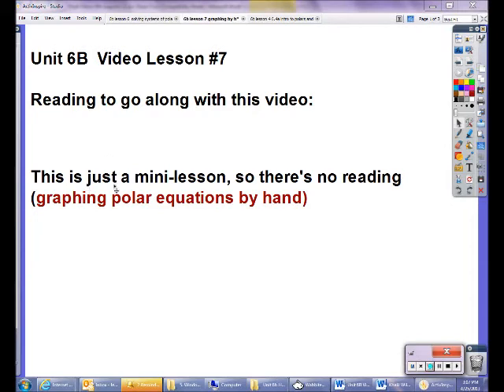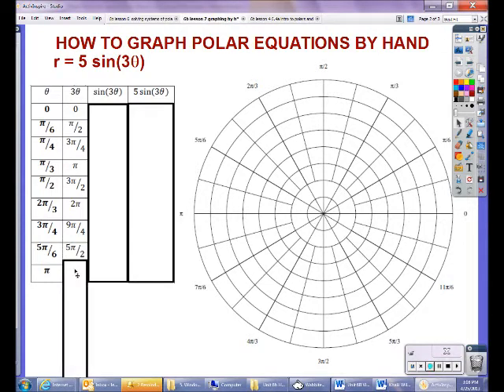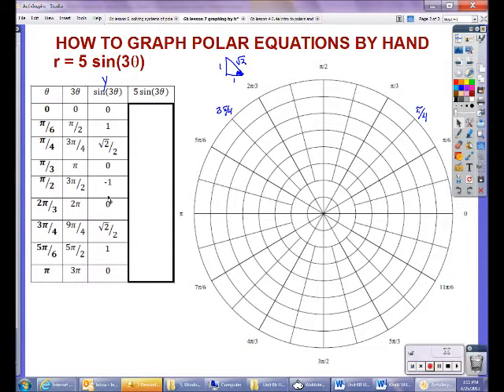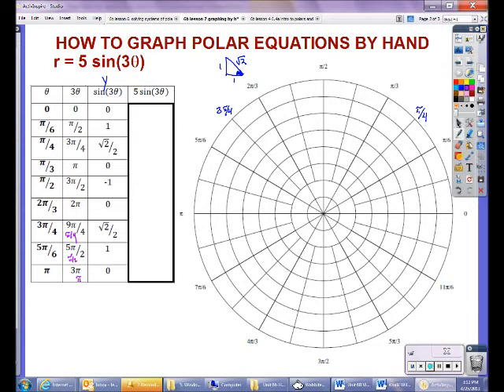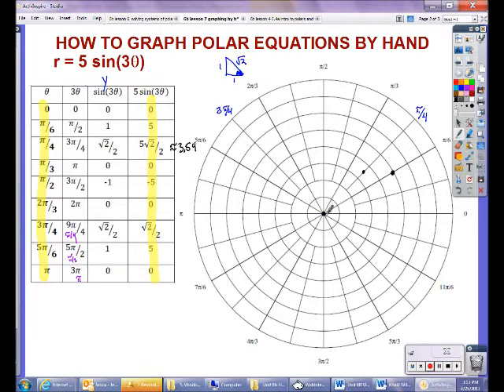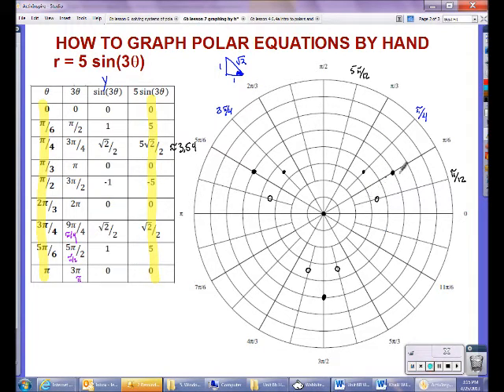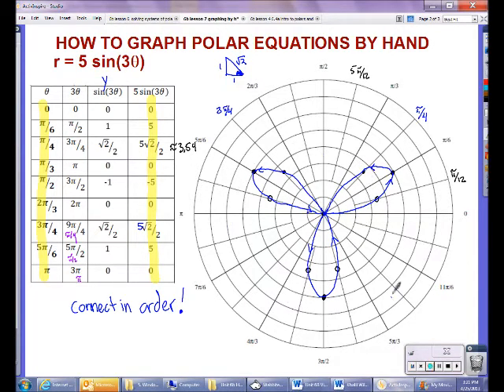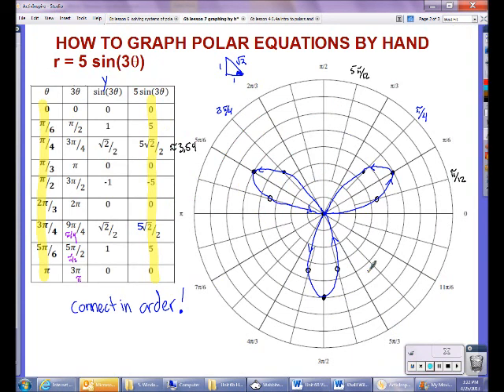Unit 6B Video Lesson #7: Graphing polar equations by hand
Mini-lesson to introduce the groupwork for class